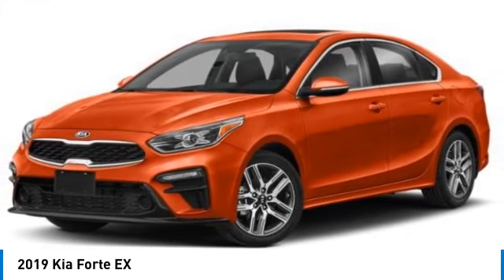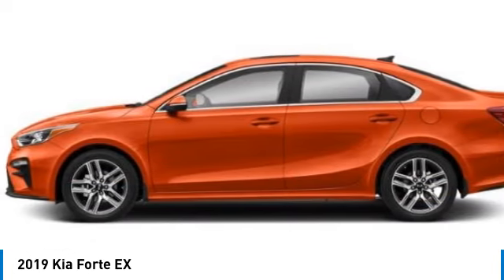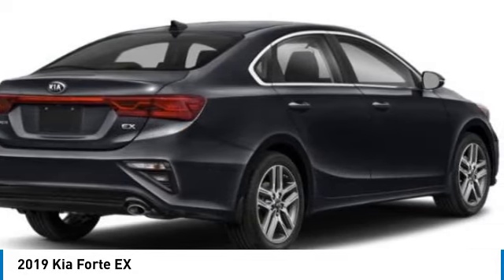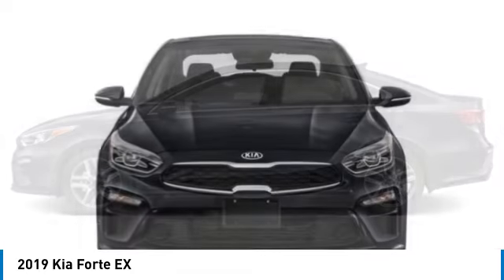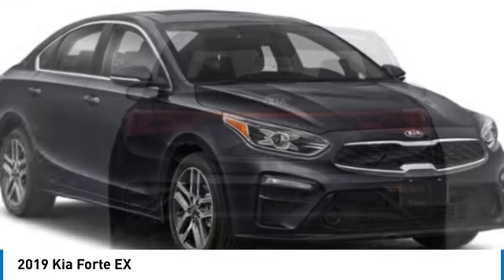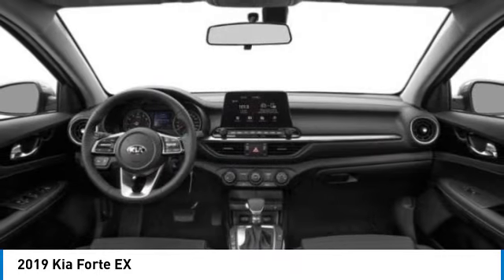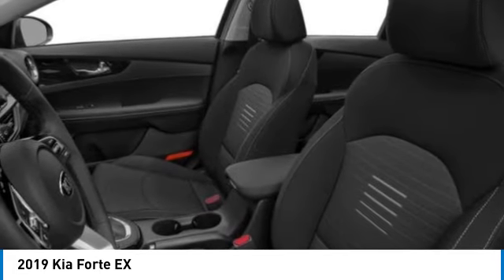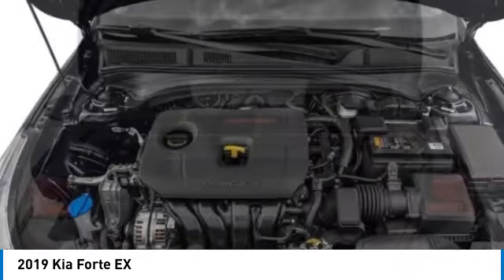2019 Kia Forte near me Hollywood,Pembroke Pines,Davie,Fort Lauderdale FL K5126705A K5126705A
Fire Orange Used 2019 Kia Forte near me Hollywood,Pembroke Pines,Davie,Fort Lauderdale FL at Hollywood KIA.

Hollywood KIA
6011 Pembroke Rd

2019 KIA FORTE Hollywood, FL
Stock# K5126705A

Hollywood Kia
6011 Pembroke Rd

New Price! Certified. Kia Certified Pre-Owned Details:

* Roadside Assistance
* Transferable Warranty
* Vehicle History

Odometer is 40408 miles below market average! 30/40 City/Highway MPG Clean CARFAX.